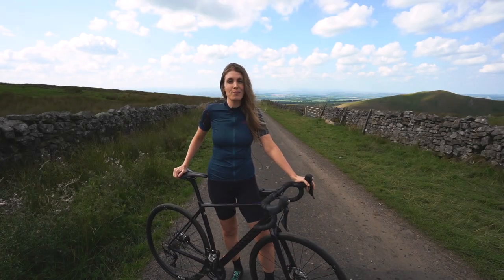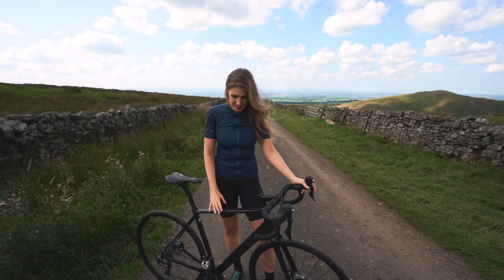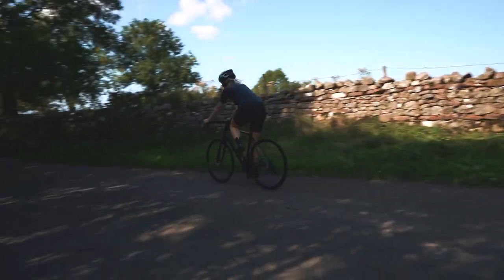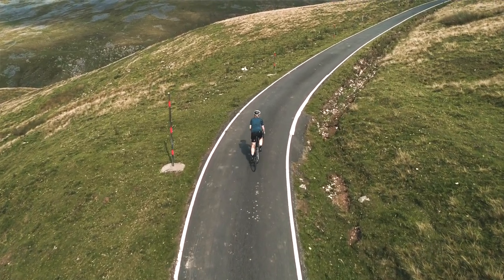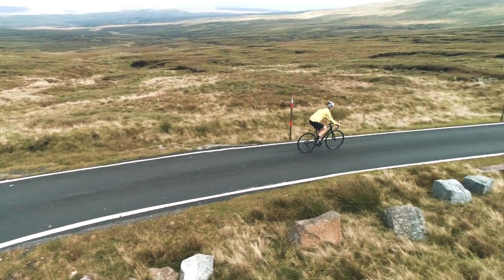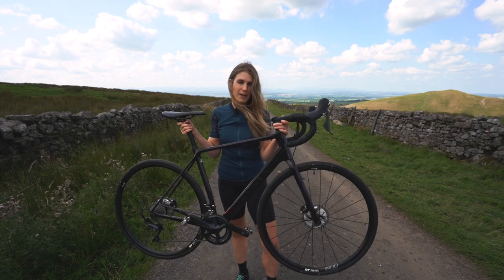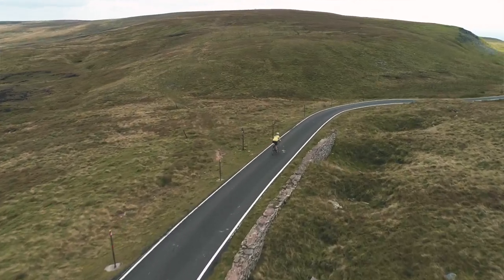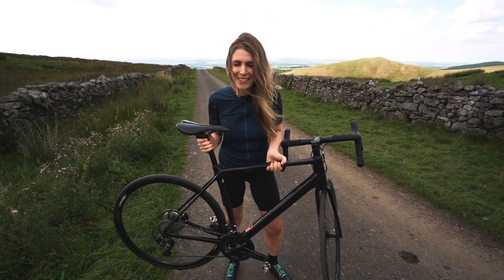THE CANYON ENDURACE CF SL!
This is a short term review of the Canyon Endurace CF SL bike.

I was sent this bike to review - so it's not actually my bike but I've had it around a month to try out. The frame is slightly too big for me (it's a medium) and I'm 5' 9". But some really good things I love about this bike.

I should have said this in the video, but if you're after a carbon bike this is a really good bike. I really liked it. But you know me, I'm all about the alloy. Let's get an alloy one to ride and see if I like it as much as this one :)

What other bikes would you like to see me review?